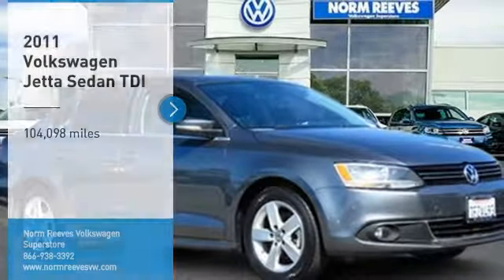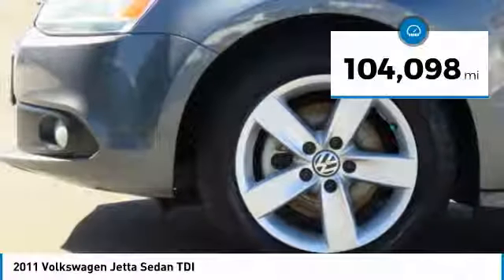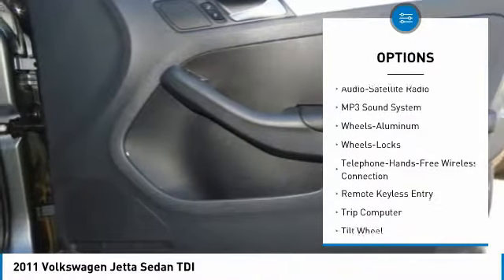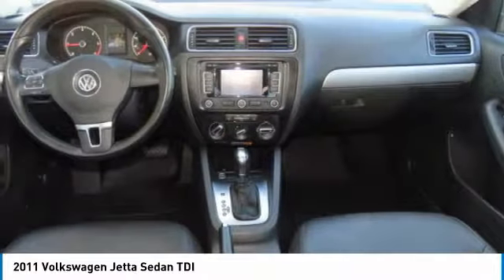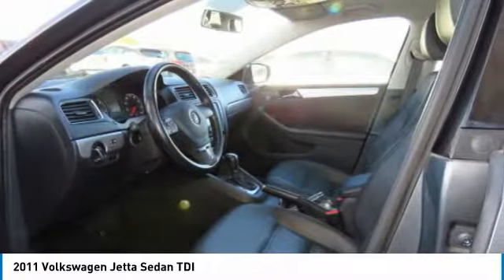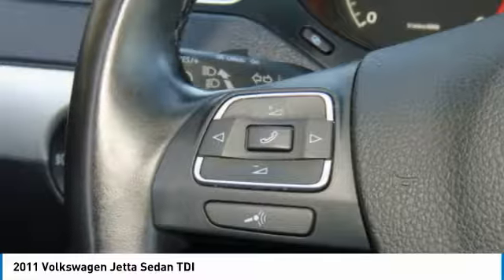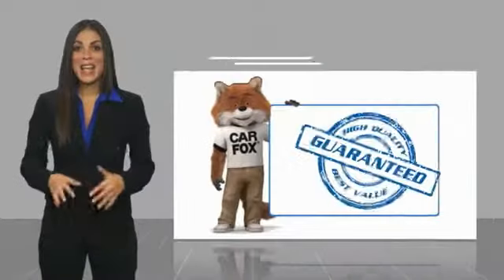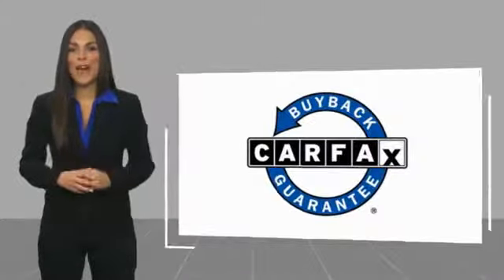2011 Volkswagen Jetta Sedan Irvine, Santa Ana, Costa Mesa, San Juan Capistrano V1803175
2011 Volkswagen Jetta Sedan TDI

Gray 2011 Volkswagen Jetta TDI 2.0 FWD 6-Speed Automatic DSG 2.0L TDI Diesel Turbocharged 2.0L TDI Diesel Turbocharged.brbrLower miles on this vehicle than the average in California! 42/30 Highway/City MPGbrbrAwards:br  * Ward's 10 Best Engines   * 2011 IIHS Top Safety Pick   * 2011 KBB.com Top 10 Coolest New Cars Under $18,000brThis vehicle comes with our 5-5-5 Protection Guarantee: 5-Day Trial Exchange: For 5 days or 500 miles, we'll happily exchange this vehicle you purchased for another one. 5-Month or 5,000 Mile Warranty: Covers engine components, manual and automatic transmission, and axle assembly components. With Internet Direct Pricing, all of our pre-owned vehicles are priced using the most current market data available. We compare our pre-owned prices with over 20,000 automotive websites daily to ensure our inventory is value priced for you. Purchasing and caring for your car shouldnt be stressful. At Norm Reeves Volkswagwen Superstore in Irvine, we make owning a vehicle easy with a collection of helpful services and exclusive customer benefits. Its one of the many reasons why so many drivers choose our dealership when searching for a new vehicle or automotive services. In addition to these benefits, youll also enjoy: Our Price Protection Guarantee A 15-minute purchase option guarantee Finance options from over 20 lenders Internet Direct Pricing And more!brbrReviews:brbr  * Interior quality, driving dynamics and individuality are still Jetta strong suits. Now that prices are down and roominess is up, Volkswagen's perennial best-seller can even appeal to your practical side. Source: KBB.com